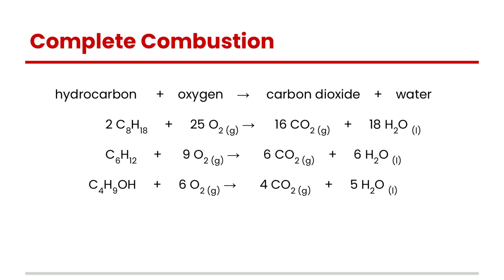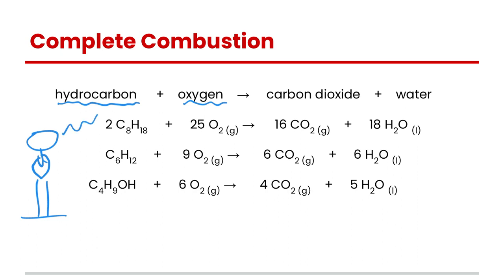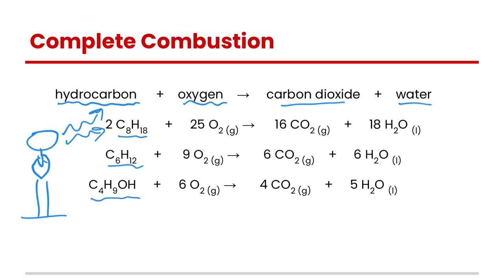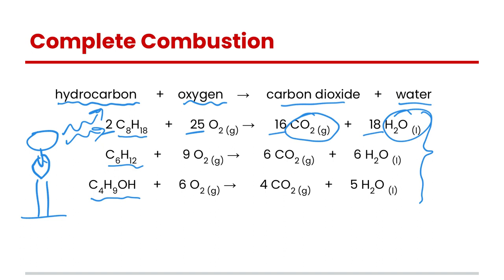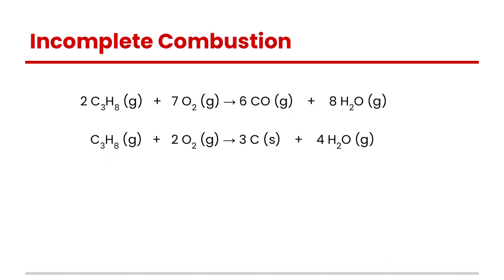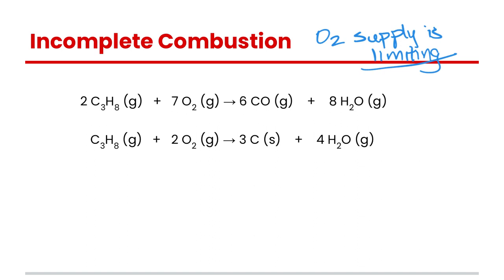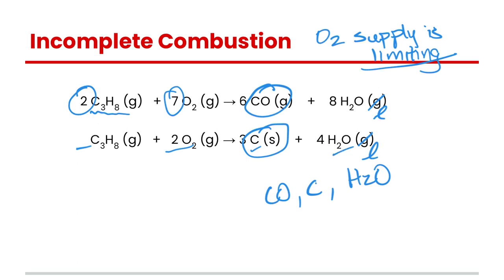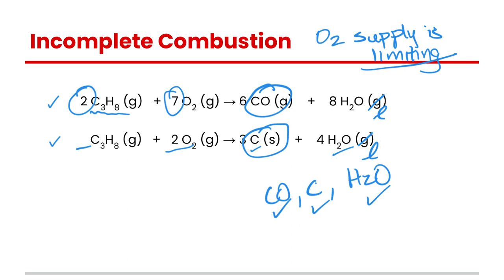Complete and Incomplete Combustion Reactions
In this video, we'll go over complete and incomplete combustion of hydrocarbons, including alkanes, alkenes, alkynes, and alcohols.